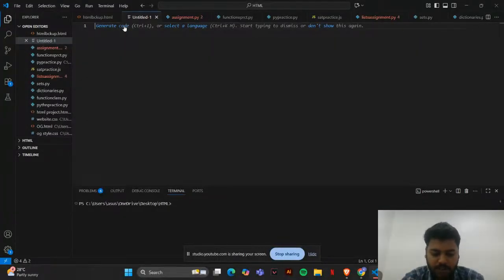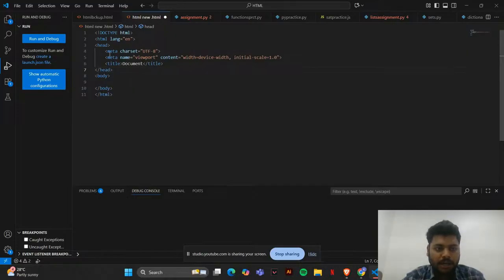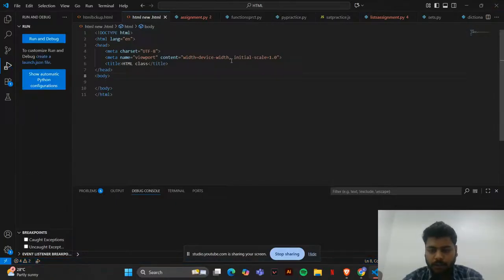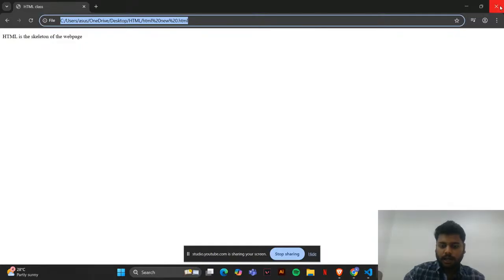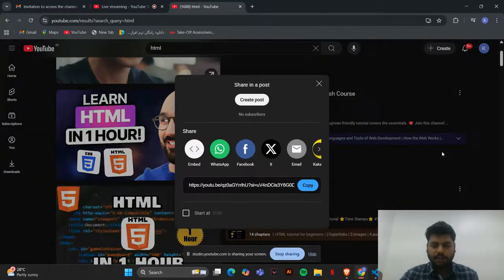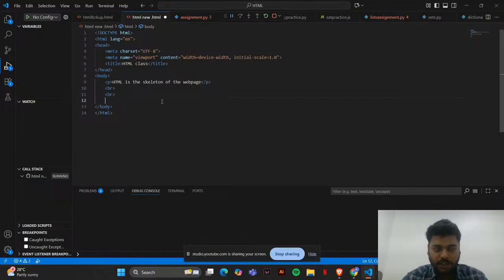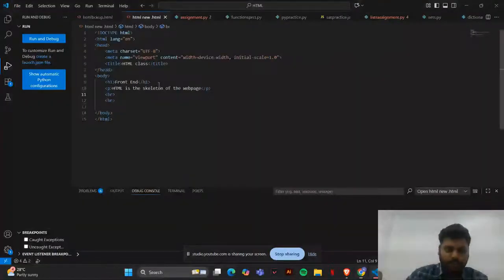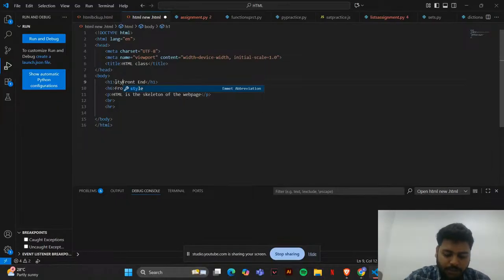FrontEnd (HTML)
lets learn about css